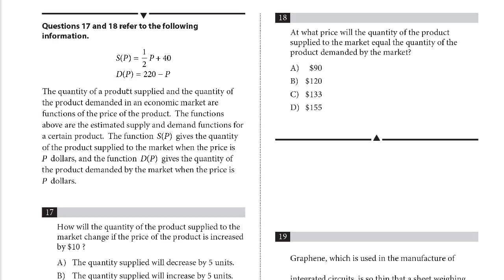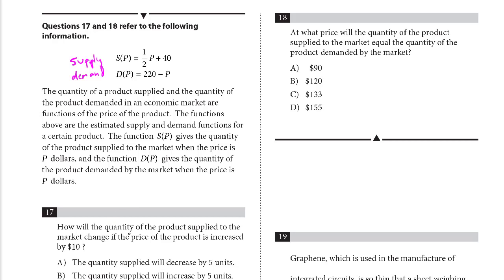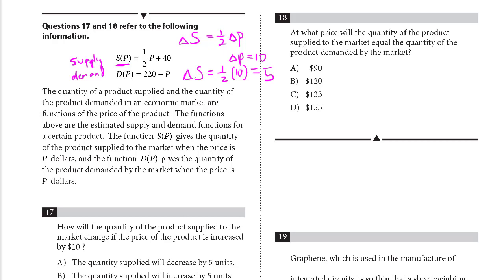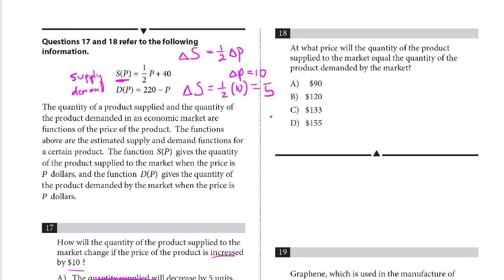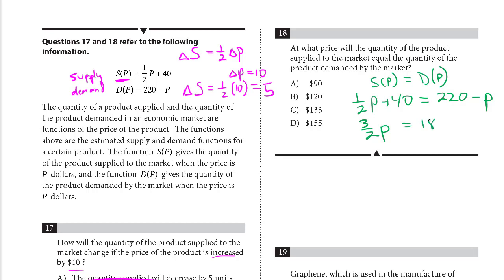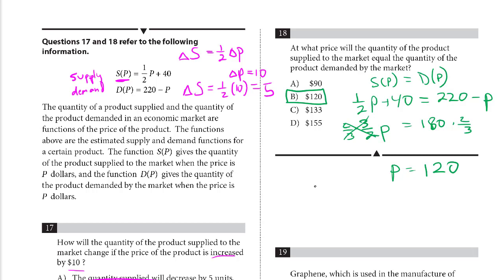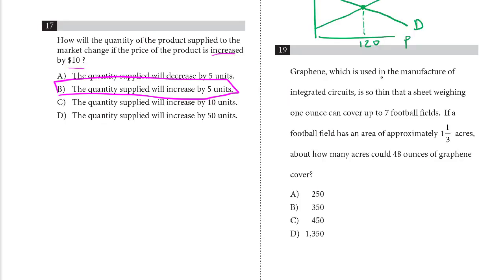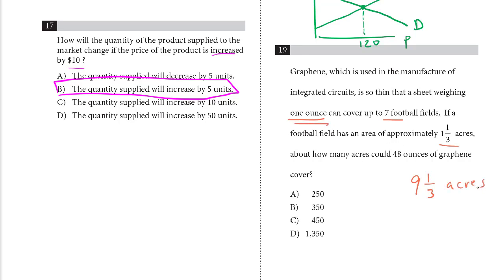SAT 3 Math Calc 17_19